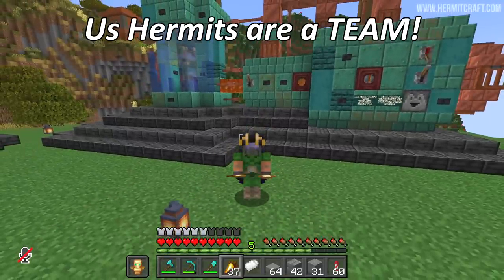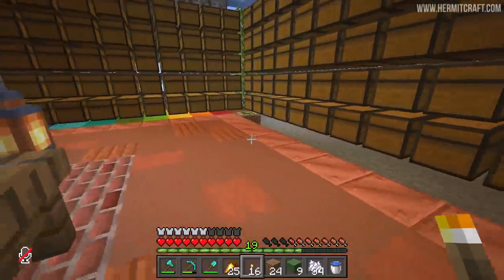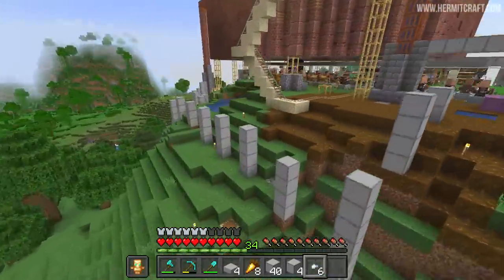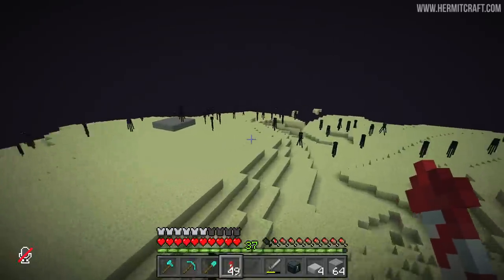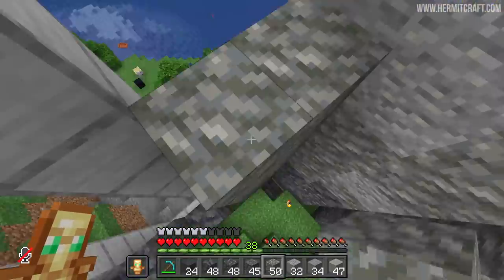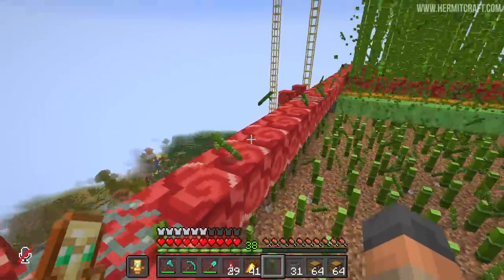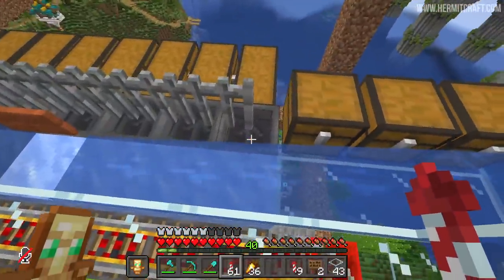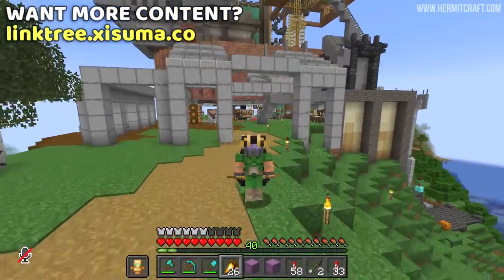Hermitcraft IX 1087 Empire Foundations!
Cats, cats, cats... but first, Foundations!

 Song: Alpha
 Song: Biome Fest
 Song: Moog City 2